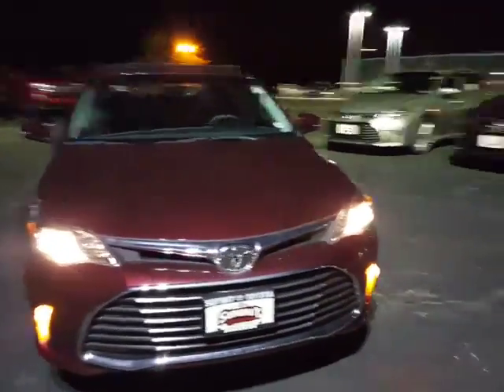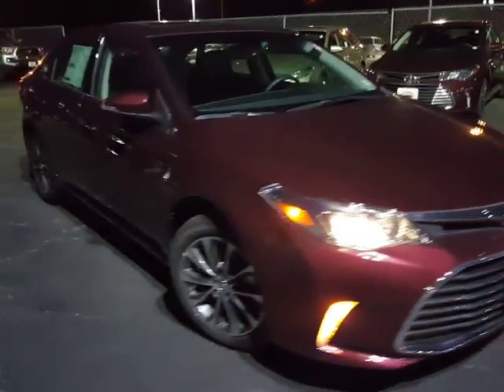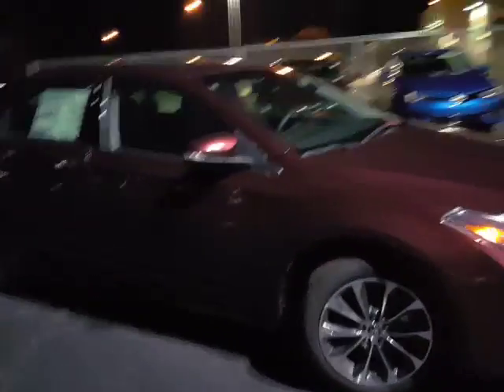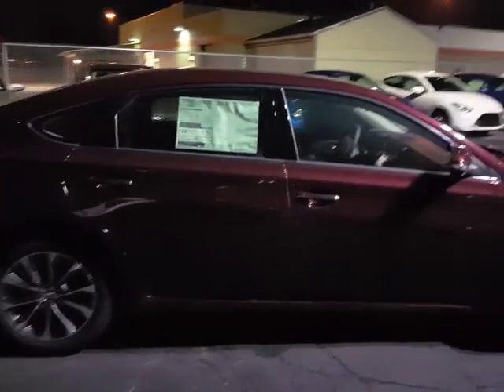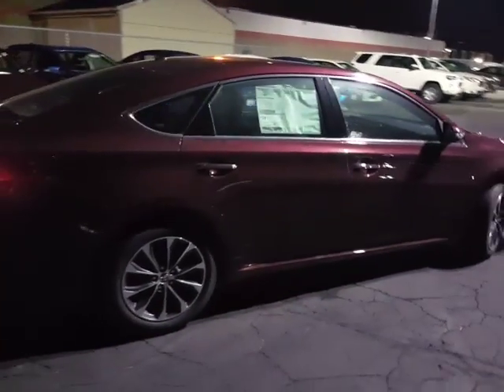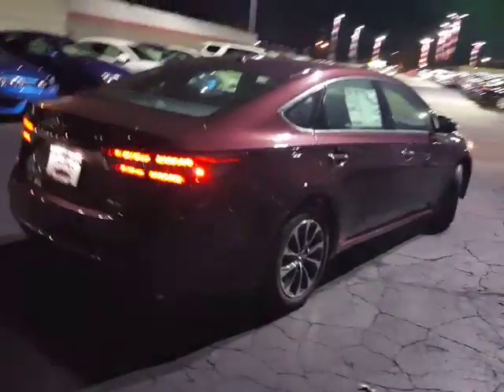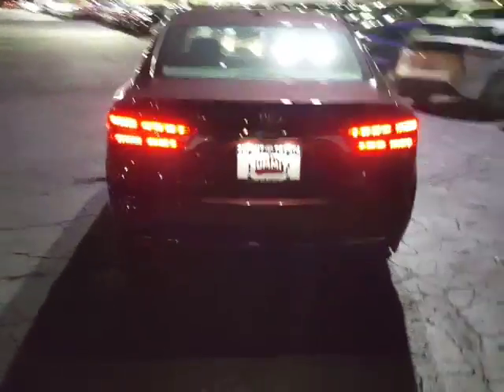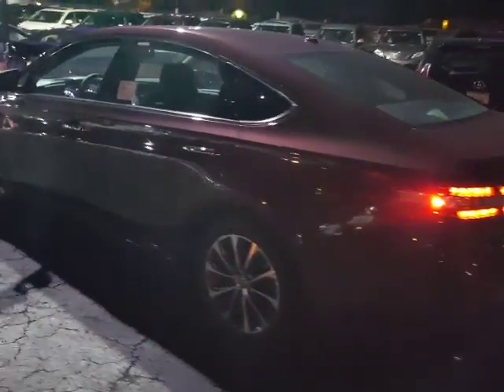2016 Toyota Avalon